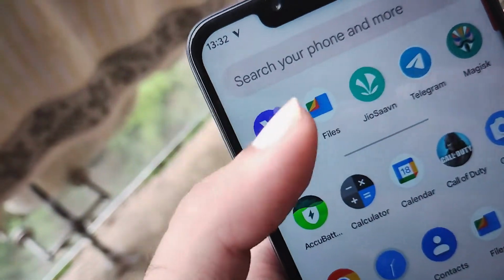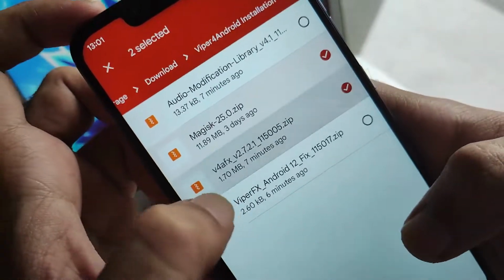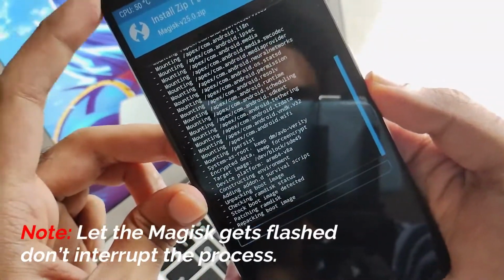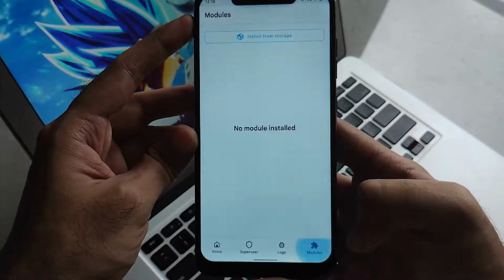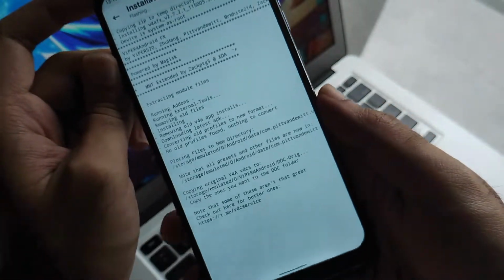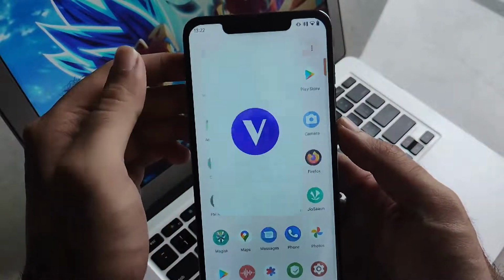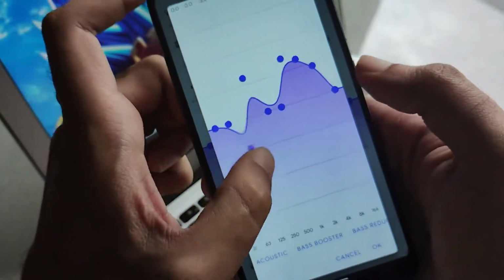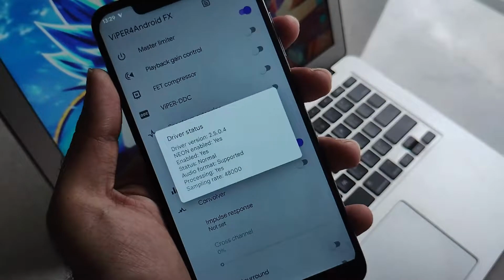Viper4Android for all Android 12 ROMs | ft. Poco F1 | Full Installation Guide + Fix | TechitEazy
Hello guys,  today after so long this video is something different. It's about the most anticipated and loved sound mod based on magisk called as viper4android FX. Let's deep dive and see the complete step by step installation of this amazing mod for all android 12/ 12.1 ROMs

Timestamps
0:00 Intro
0:48 Required files
1:15 Magisk Installation
2:48 Viper4Android Installation process
5:44 Fix if viper not working
6:44 Outro